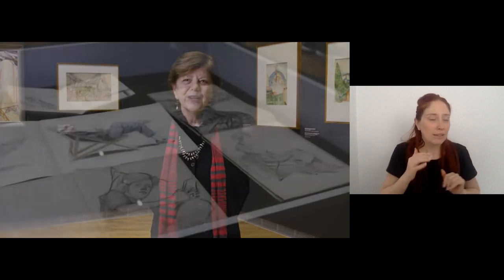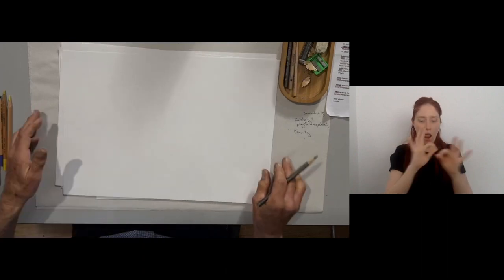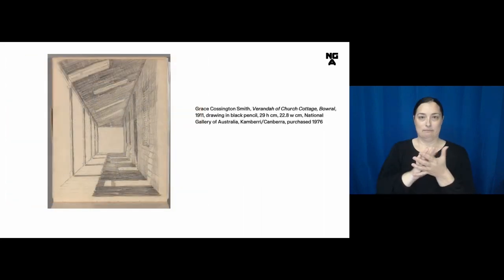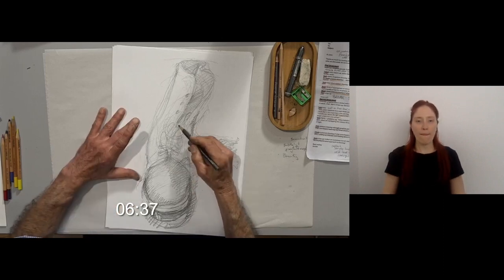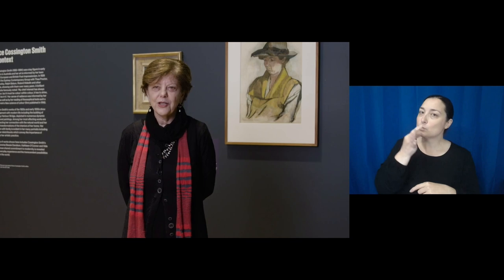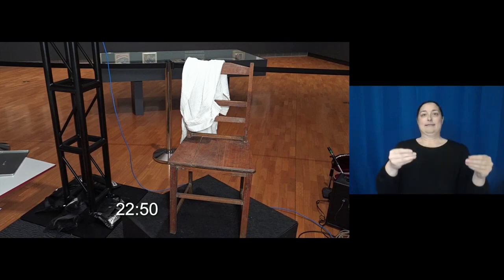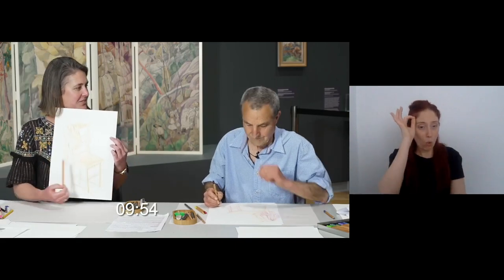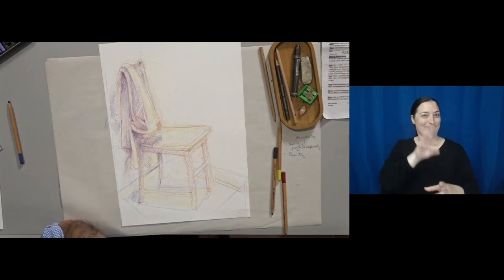Auslan | Online Drawing Workshop: Grace Cossington Smith’s Sketchbooks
Grace Cossington Smith always carried a sketchbook – to observe and record life around her.

Hone your observational drawing in this online workshop to capture the character of your everyday.

A Grace Cossington Smith sketchbook from the national collection is featured in Know My Name: Making it Modern, an exhibition celebrating women artists who changed the course of modern art in Australia.

Online Drawing Workshop: Grace Cossington Smith’s Sketchbooks - without Auslan